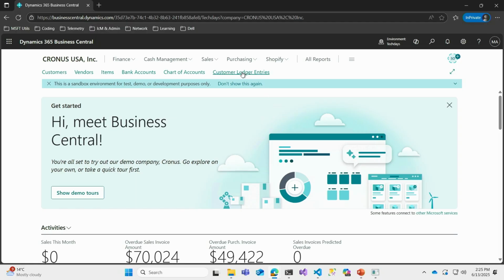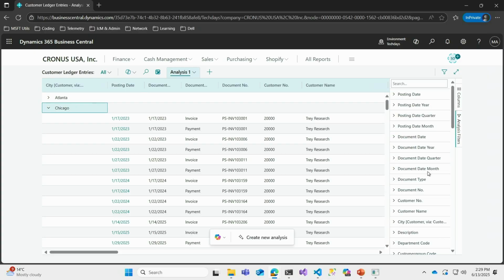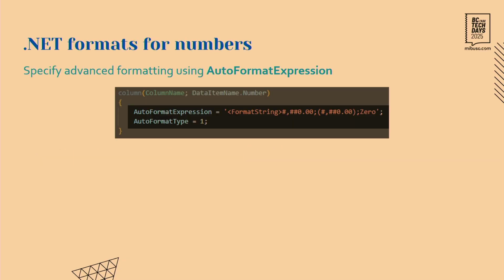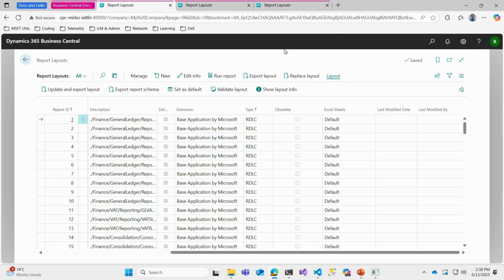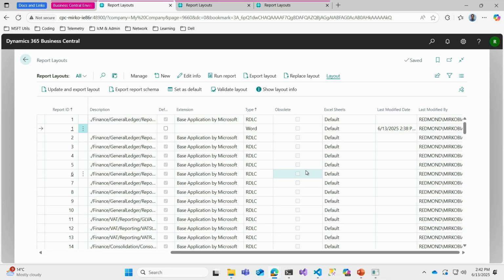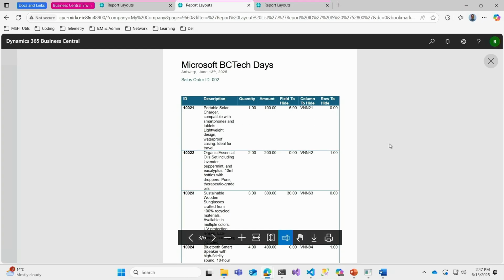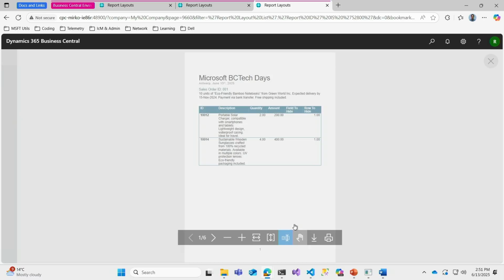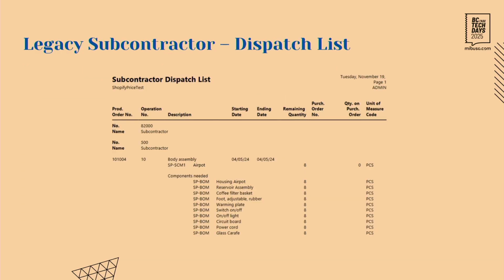Microsoft Presents: New capabilities in reporting and analysis views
Title: Microsoft Presents: New capabilities in reporting and analysis views

Presenters: Blanca Robledo, Mirko Biasini

Presented on Friday 13 June 2025, 13:30 - 15:00

TOC:
00:00 - Introduction and Session Agenda
01:03 - Business Central Reporting Needs by Role
02:26 - Overview of Reporting Tools
03:47 - Focus Areas for This Session
03:55 - Data Analysis Mode Overview
05:01 - Add Related Table Fields in Analysis Mode (New Feature)
09:22 - Demo: Interactive Column & Field Selection
10:48 - Exporting to Excel with Related Fields
11:03 - How It Works Under the Hood
13:09 - New Layout Parameter for GETURL
13:47 - Document Reporting: What's New in AL
14:55 - New Trigger: OnPreRendering and PDF Enhancements
15:48 - Mark Layouts as Obsolete
16:01 - UI Improvements for Layouts
17:07 - Exploring the Report Layouts Page
18:00 - New Actions: Export Schema, Create Blank Layout
20:03 - Layout Validation Features
20:49 - RDL: Here to Stay
22:13 - New Report Metadata Fields in Word Layouts
22:44 - Business Central Word Add-in Overview
25:05 - Making Word Layouts More Flexible
27:03 - Applying Conditional Visibility with Word Add-in
30:04 - Working with Sections and Orientation
31:58 - Marking Layouts Obsolete via UI
32:34 - Excel Layout Enhancements
34:08 - Named Formulas in Excel Layouts
35:12 - What’s Coming in Version 27
36:02 - Resources and Documentation
36:41 - Q&A